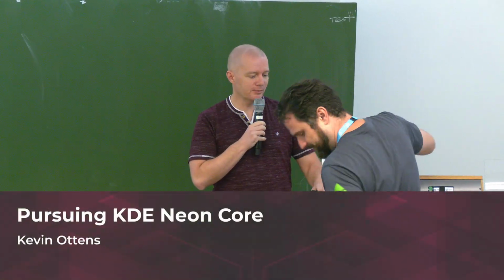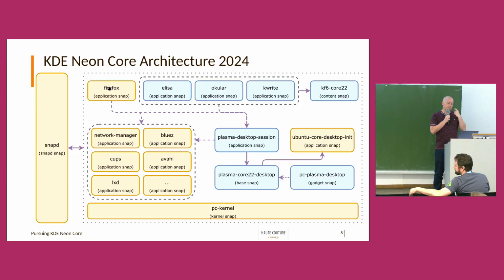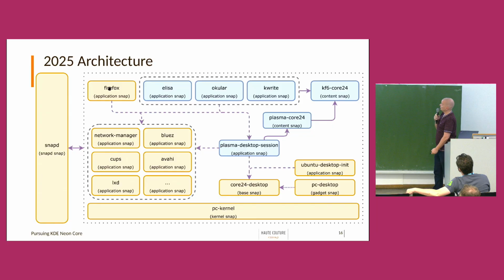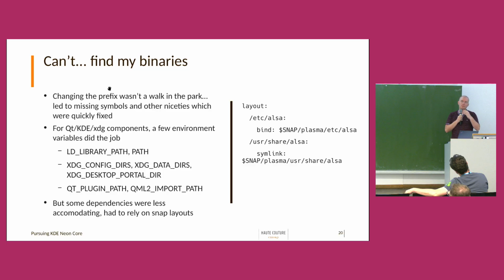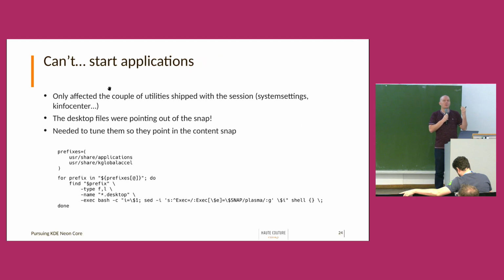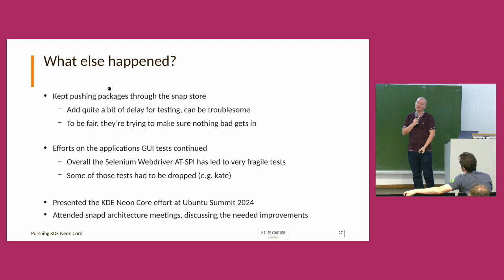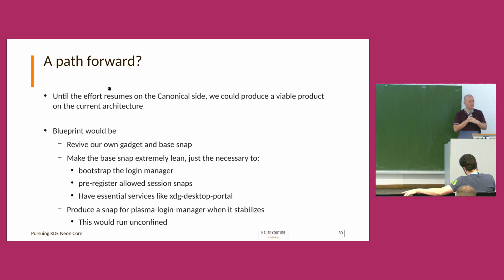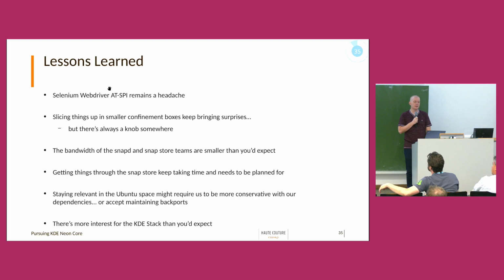Pursuing KDE Neon Core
Last year we covered the "KDE Neon Core" effort to bring Plasma on Ubuntu Core. We focused on the work required and the challenges we encountered along the way. We concluded on an upcoming radical change in the system architecture.

This time, we will focus on what changed during the past year. It will be a status update on the system architecture change from a technical perspective.

We will also highlight how this reconfigured our relationships with the Snap ecosystem and KDE Neon itself. The dynamics for managing upgrades on such systems is very different from systems with unconfined sessions. This brings constraints on our own dependency management.

Last but not least, we'll cover some of the broader interest in the KDE ecosystem this effort seems to bring.

If you're curious about the new KDE Neon Core architecture and its outcomes (technical or otherwise), this talk will be for you.